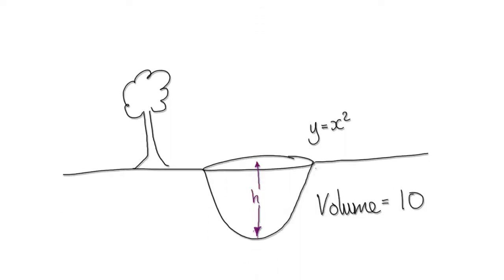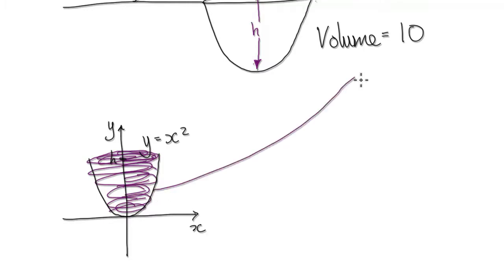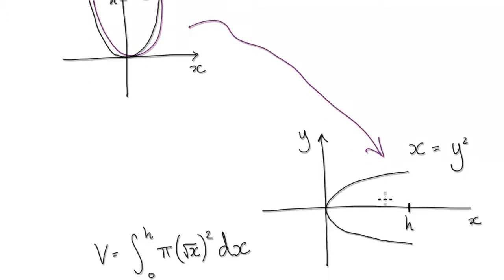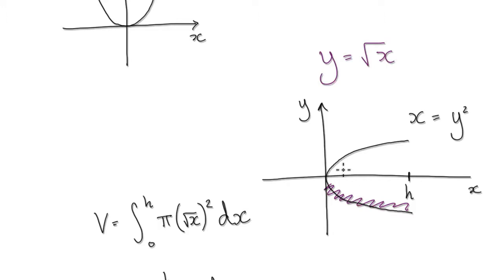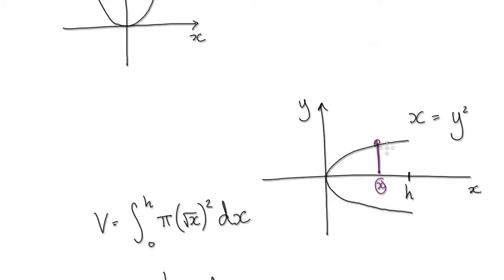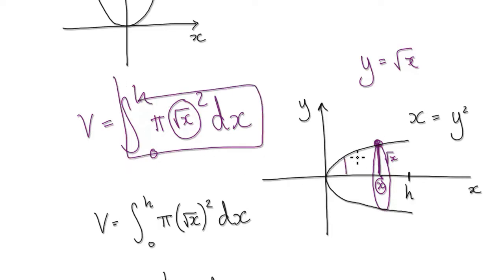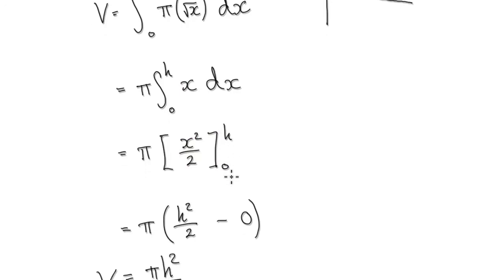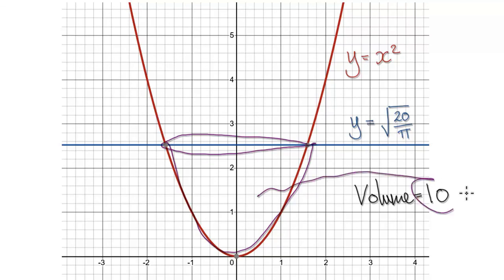Video 1709.1 - Calculus 2 - Solid of Revolution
Calculus 2 - Solid of Revolution, y=x^2